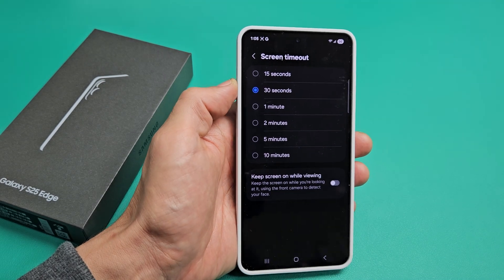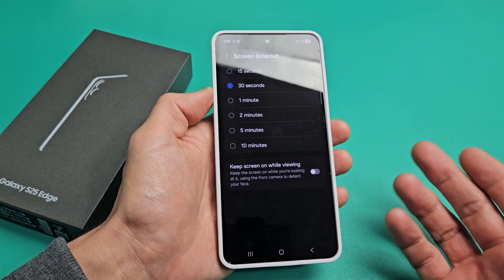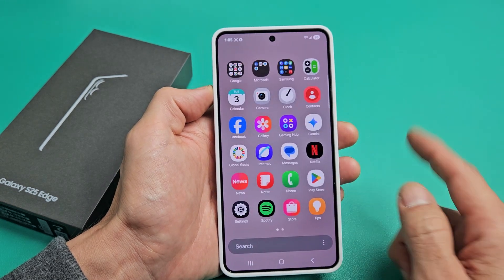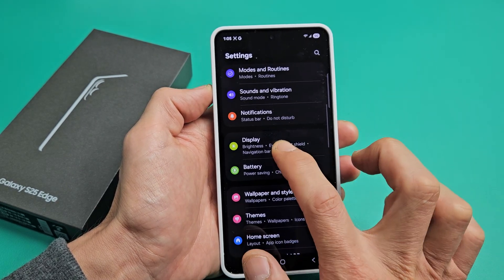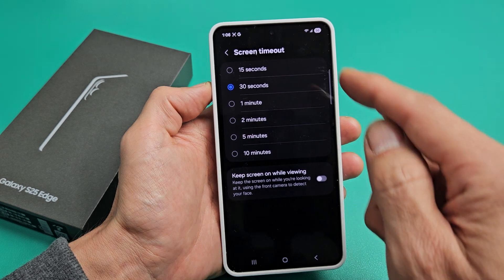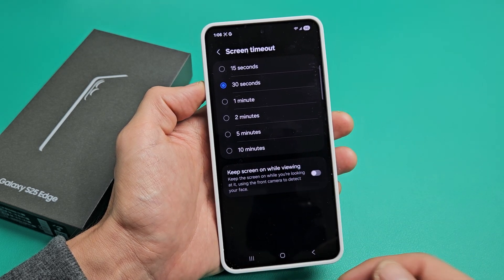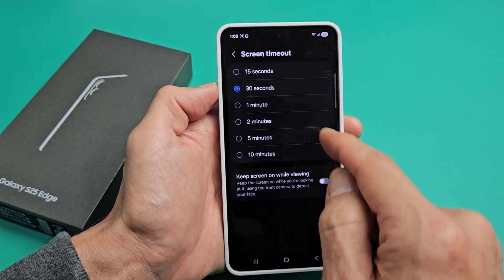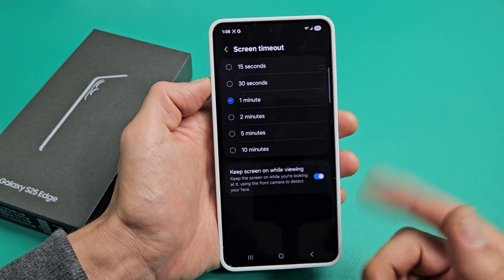Galaxy S25 Edge: How to Change Screen Timeout Time Before Phone Sleeps/Locks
I show you how to change the screen timeout time on the Samsung Galaxy S25 Edge smartphone. I hope this helps.

Samsung Galaxy S25 Edge Phone